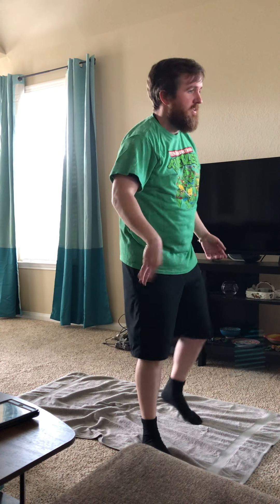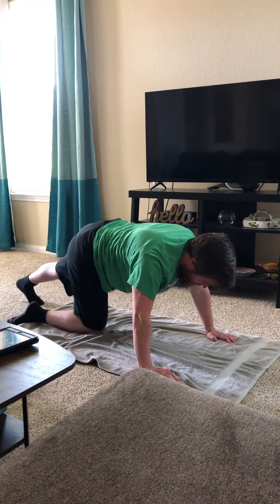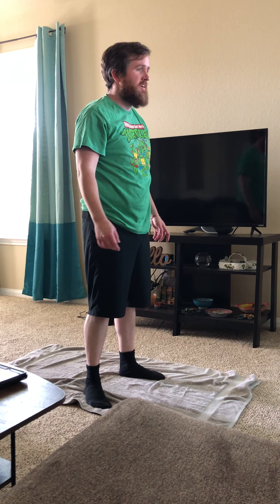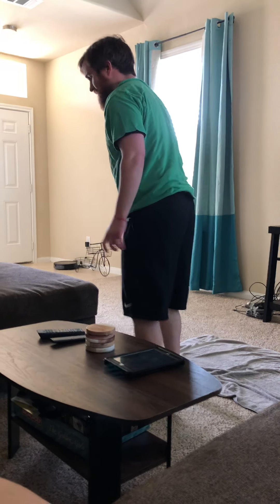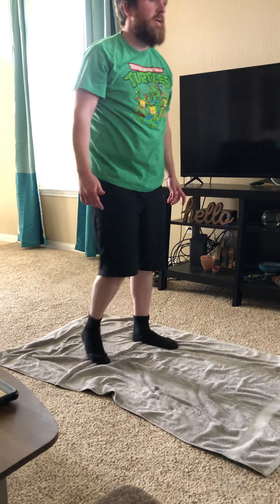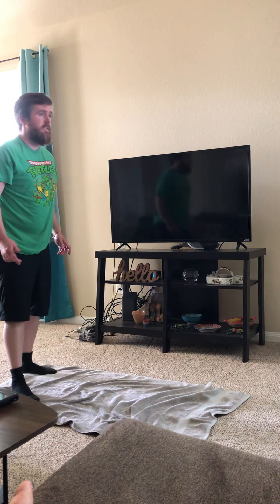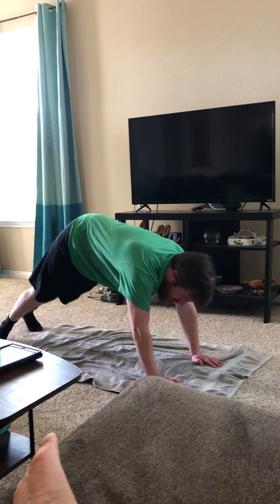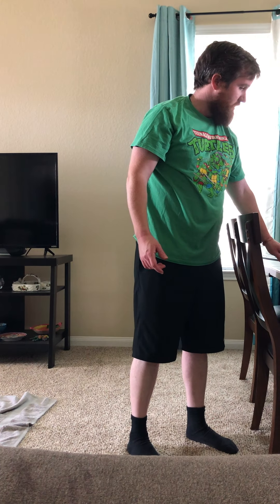Coach Riley's PE 2 Workout follow along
Everyone follow along with me as we do this fun workout!